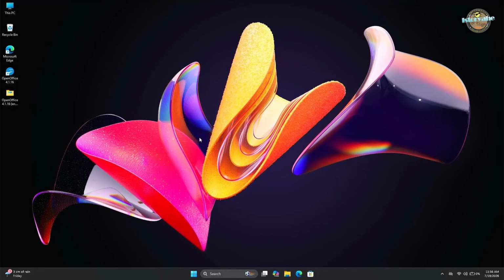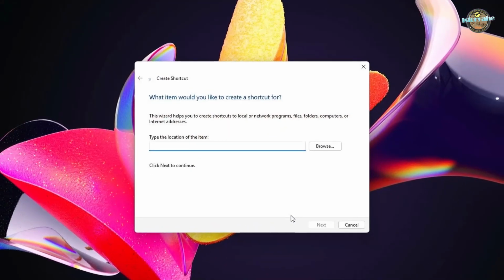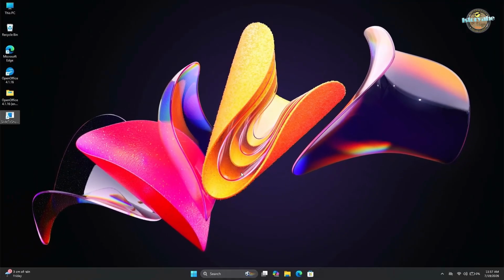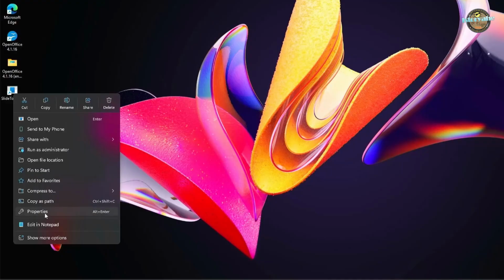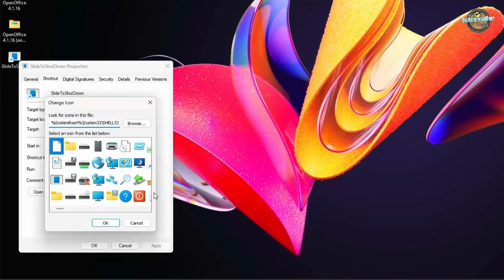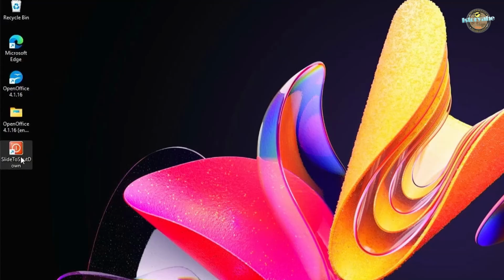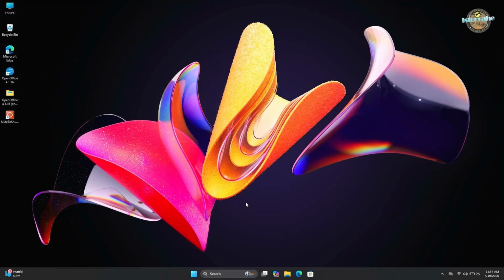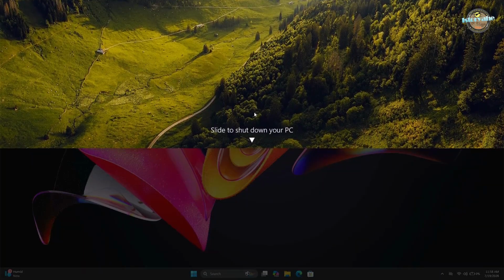How to Create a Slide to Shutdown Shortcut in Windows 10/11 (Secret Trick!)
Want a cooler way to turn off your computer? In this quick, beginner-friendly tutorial, we show you how to enable the hidden 'Slide to Shutdown' feature on Windows 10 and Windows 11.

We will guide you step-by-step on how to create the secret desktop shortcut, change the icon to a stylish red power button, and show you exactly how to use it just like a smartphone swipe!

⏳ Timestamps:
0:00 - Introduction
0:22 - How to Create the Secret Shortcut Code
1:00 - Changing the Shortcut Icon to a Power Button
1:38 - How to Cancel the Slide to Shutdown
1:48 - Complete Shutdown Demonstration & Outro